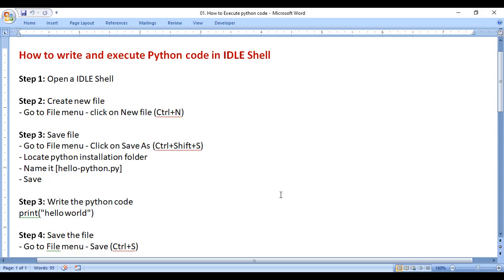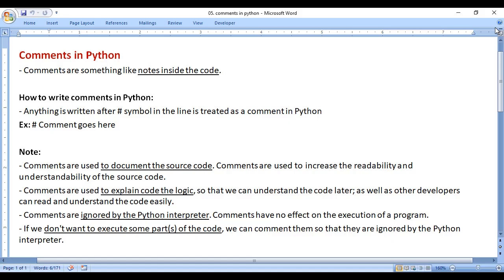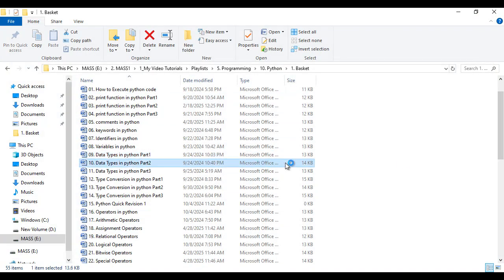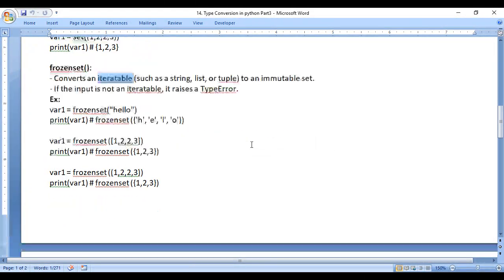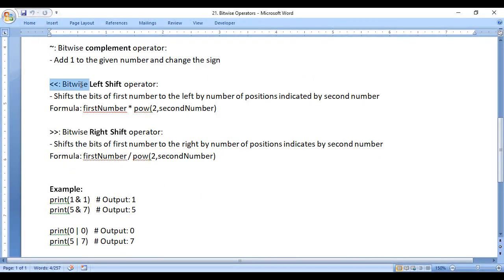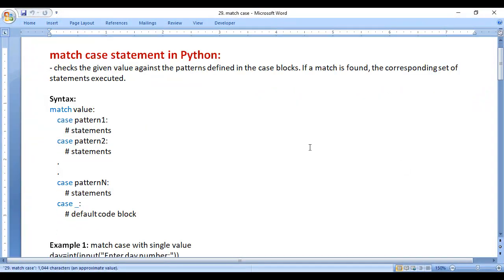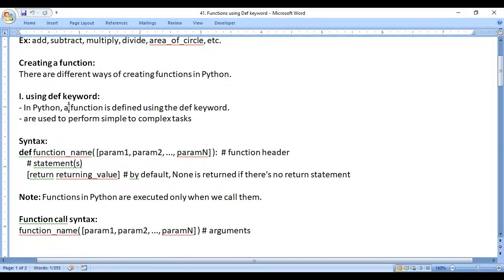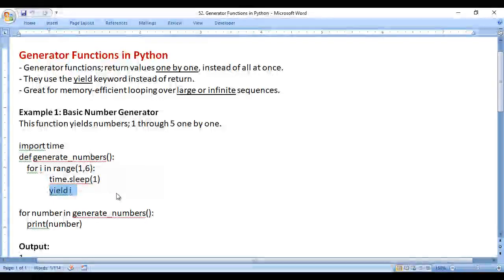Python Quick Revision 4 - Python Tutorial 53 🚀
► Quickly revise Python fundamentals, from printing "Hello World" to understanding tokens, operators, control statements, and functions. Perfect for beginners and exam preparation.